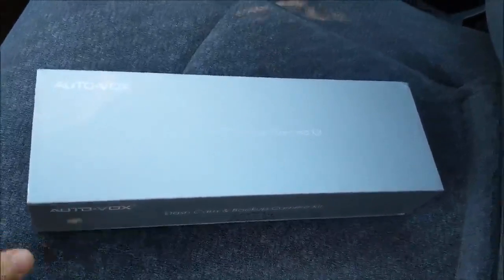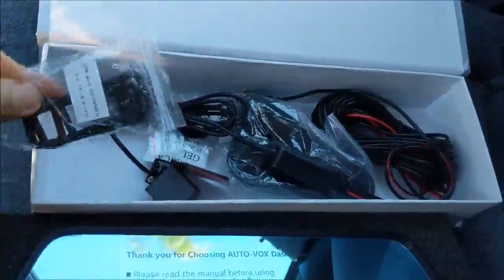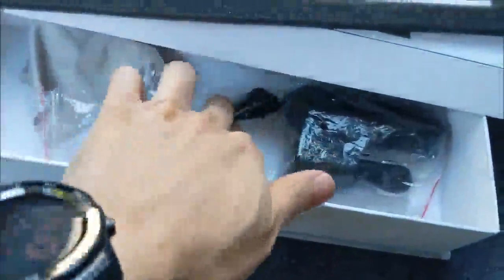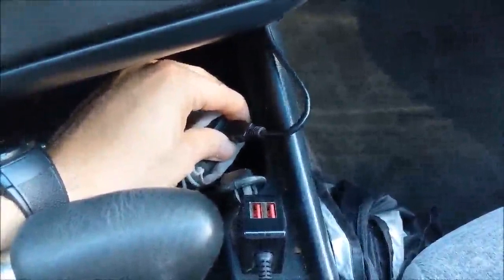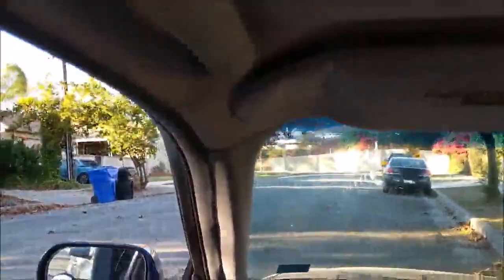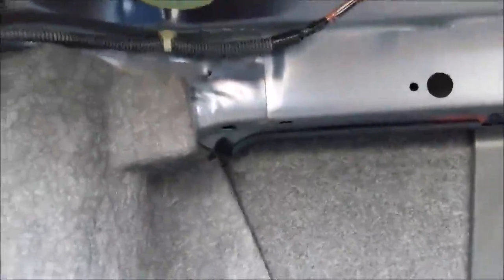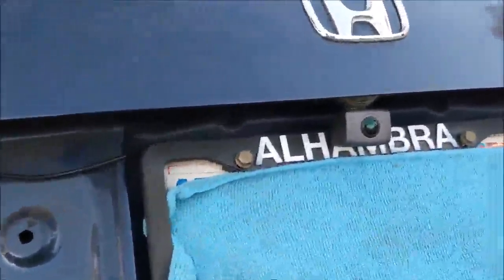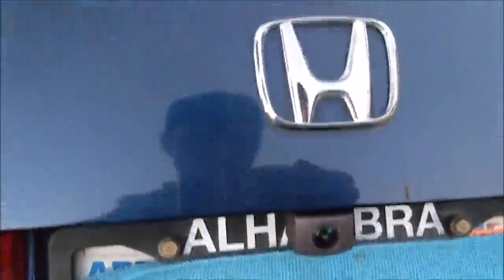AUTO VOX M8 Touch Screen Mirror Dash Cam, Good looking functional all in one kit